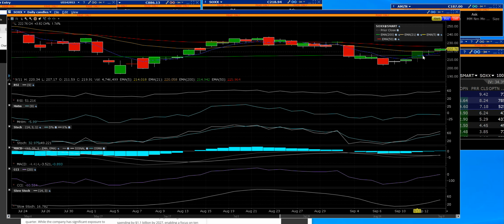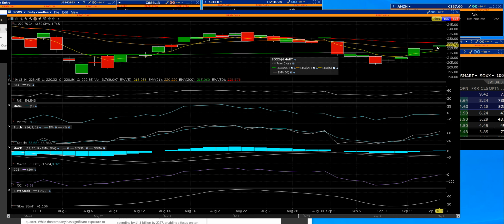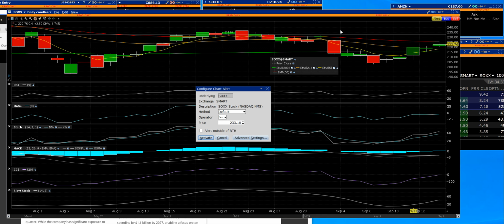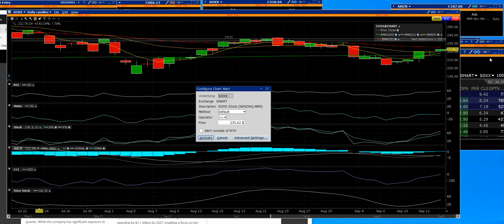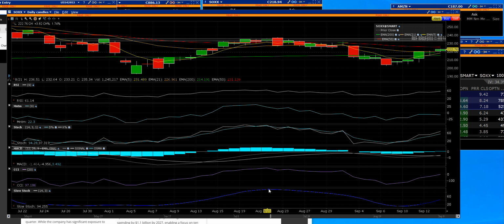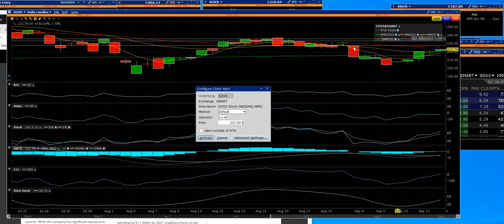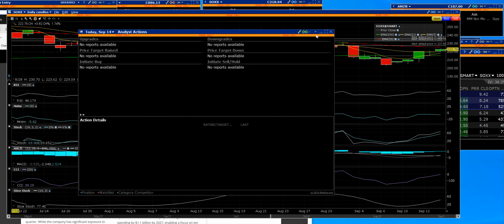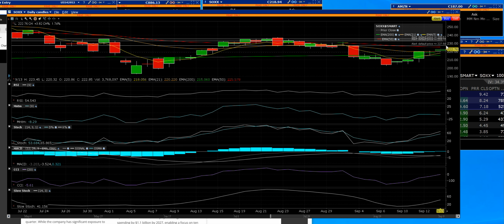Soxx starting to move up higher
The top holdings in the iShares Semiconductor ETF (SOXX) are as follows12:
1. Broadcom Inc. (AVGO) - 9.93%
2. NVIDIA Corporation (NVDA) - 8.82%
3. Advanced Micro Devices, Inc. (AMD) - 7.21%
4. Applied Materials, Inc. (AMAT) - 5.89%
5. QUALCOMM Incorporated (QCOM) - 5.51%
6. Monolithic Power Systems, Inc. (MPWR) - 4.72%
7. Marvell Technology, Inc. (MRVL) - 4.49%
8. Texas Instruments Incorporated (TXN) - 4.45%
9. KLA Corporation (KLAC) - 4.37%
10. Taiwan Semiconductor Manufacturing Company Limited (TSM) - 4.26%
These top holdings make up a significant portion of the ETF’s total assets, reflecting the major players in the semiconductor industry.
Are you interested in any specific companies within this ETF